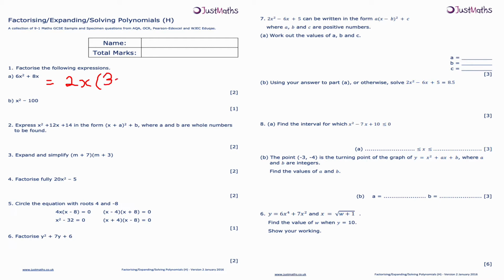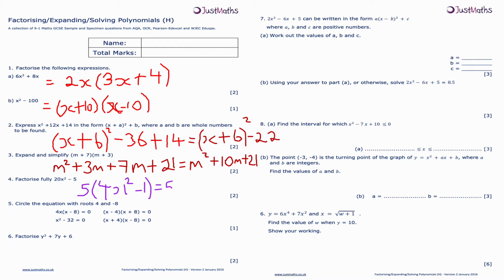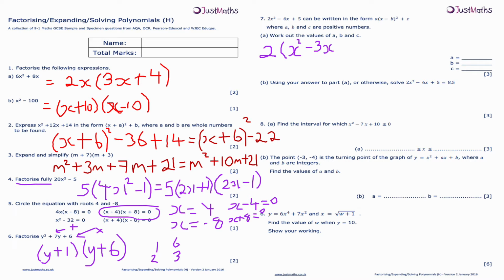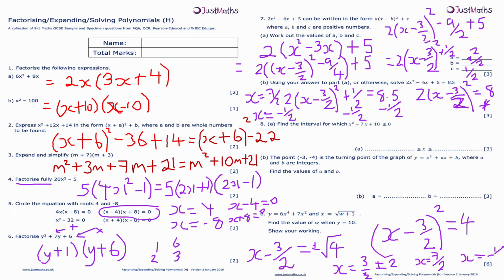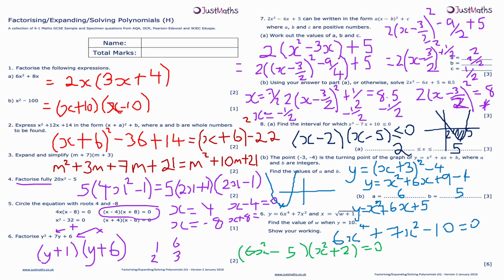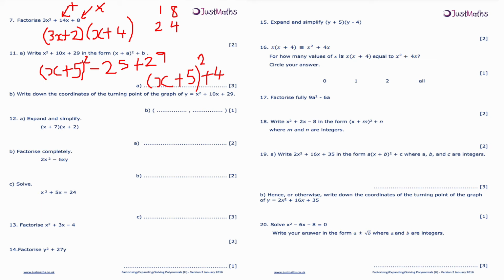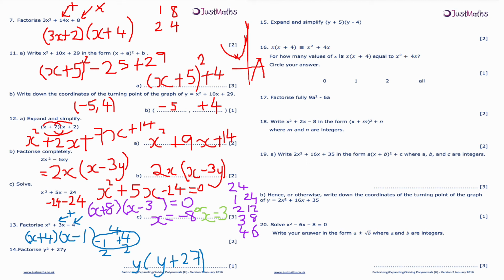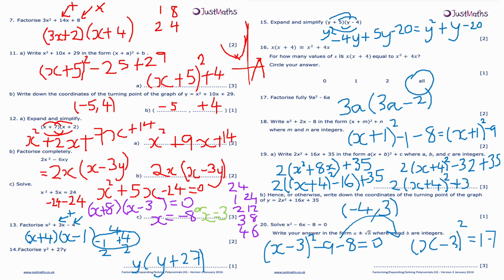Factorising Quadratics/Solving Quadratics/Expanding double brackets | Solving Quadratic Inequalities